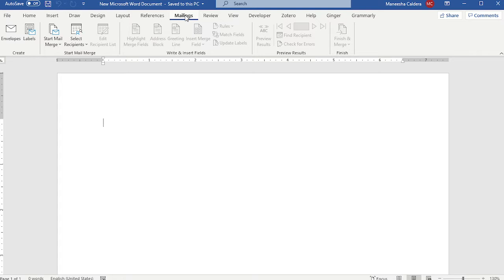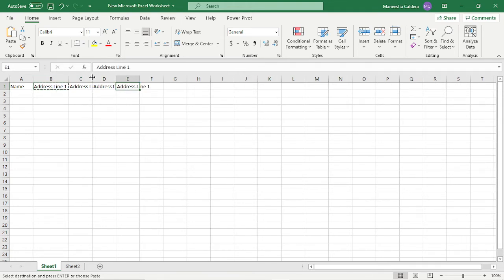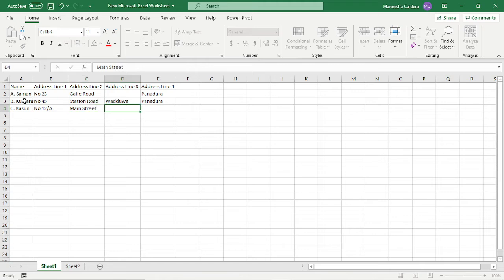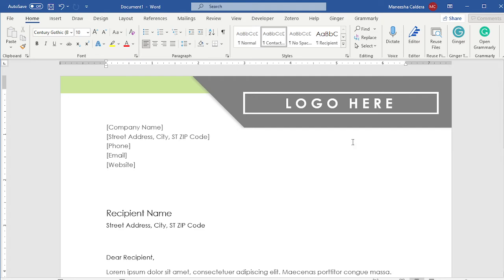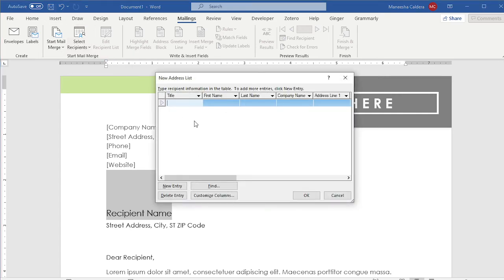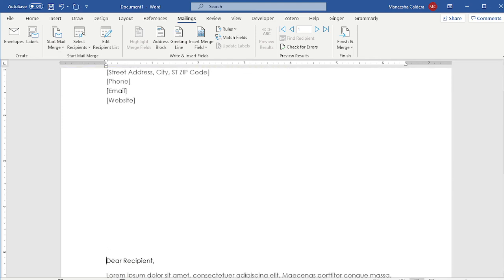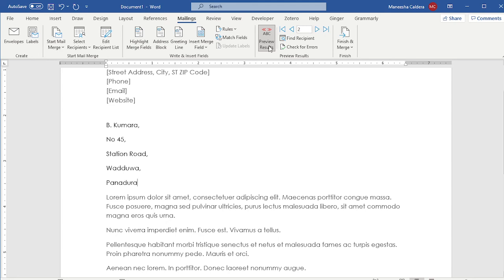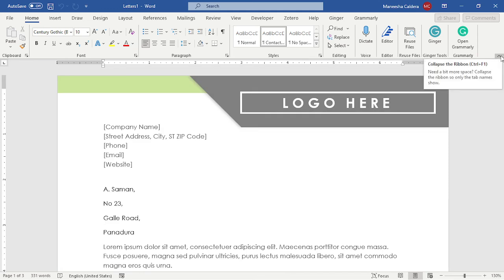MS Word session - Mail Merge